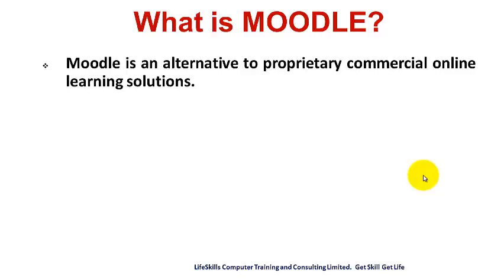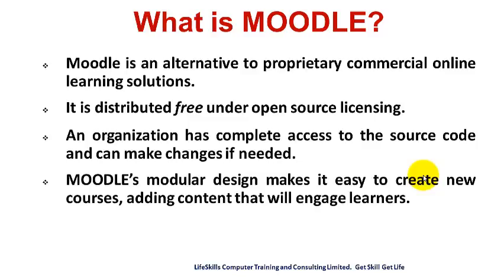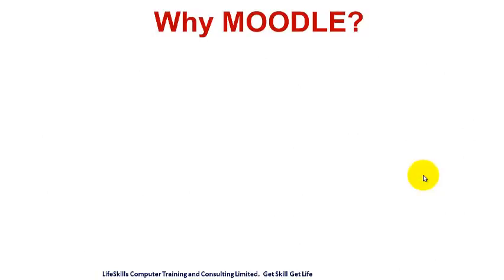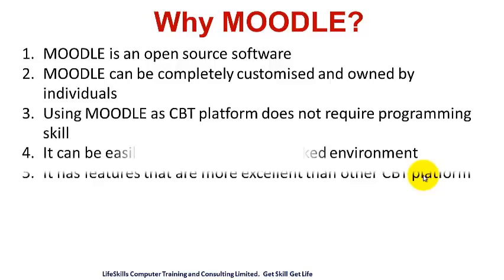USING MOODLE AS CBT PLATFORM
This video explains how to develop a Computer Based Test (CBT) Platform using MOODLE.